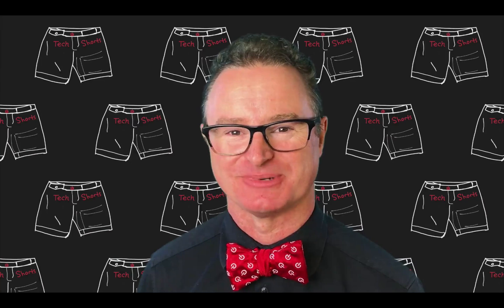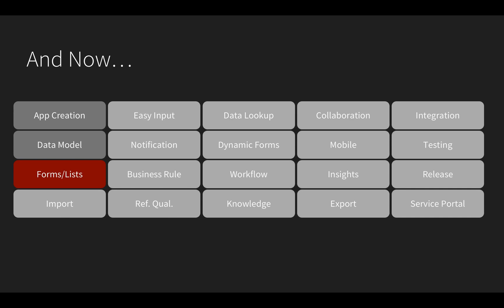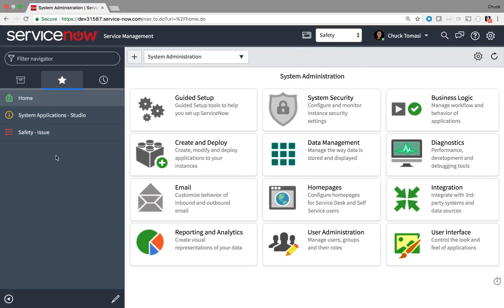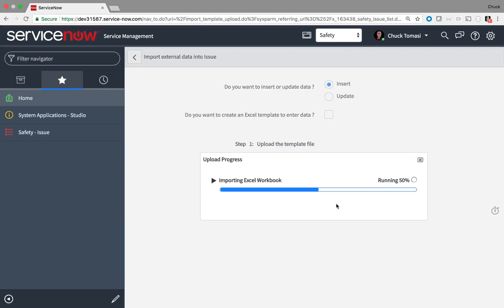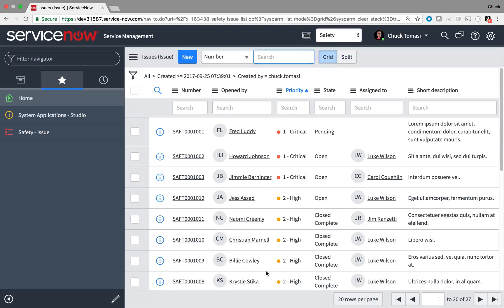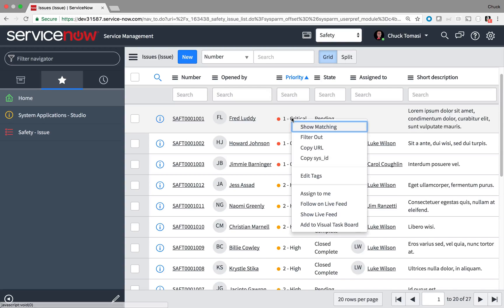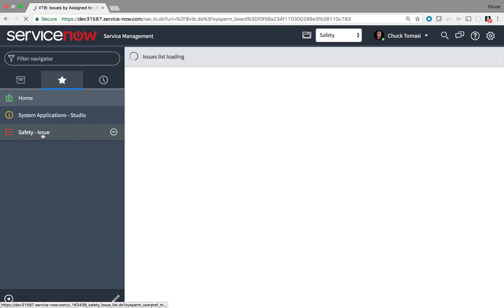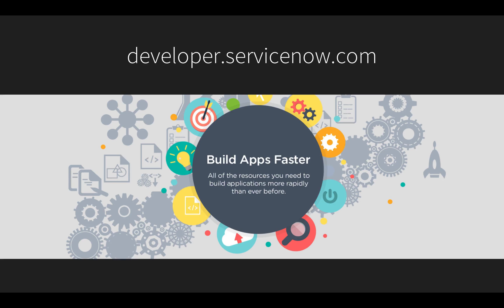Tech Shorts Ep 04 - Get My Legacy Data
Now that we have a system of record for the safety process, it is time to import the legacy spreadsheet. This is a simple process using ServiceNow's Easy Import functionality.